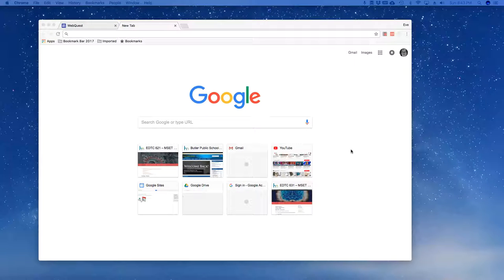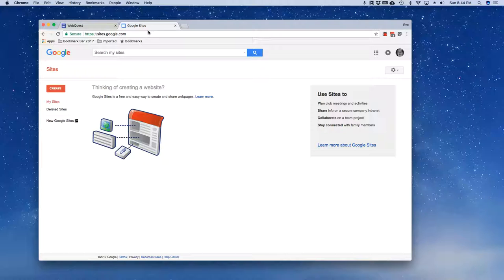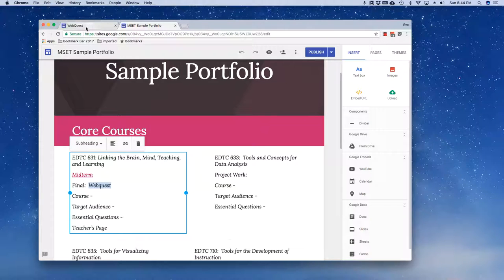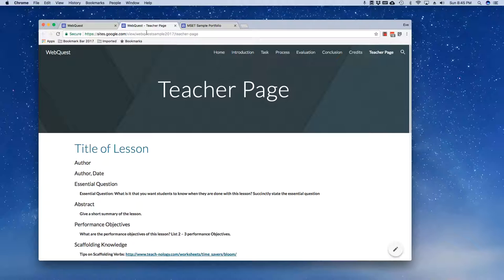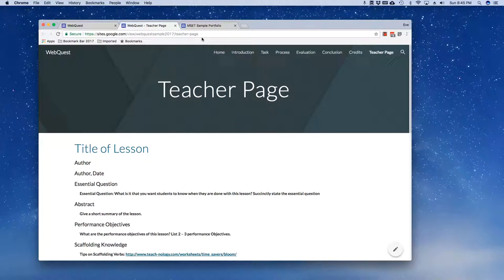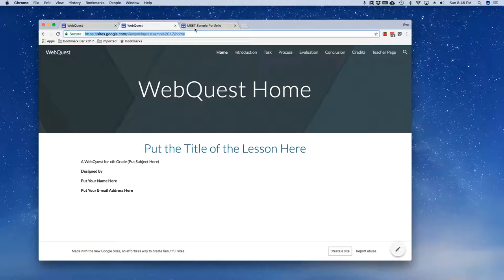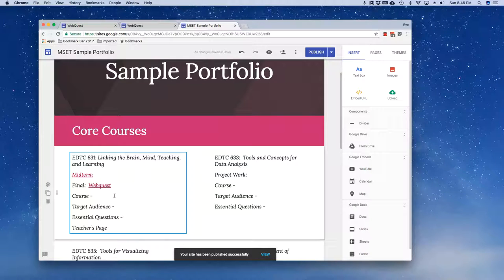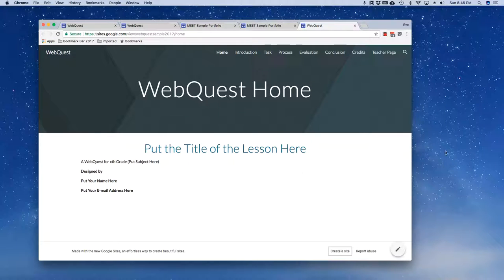EDTC 631 - Link the WebQuest to the MSET Portfolio